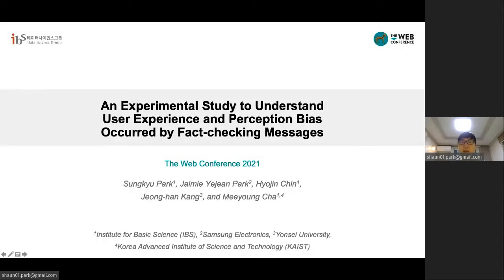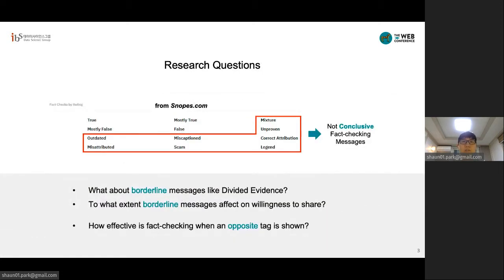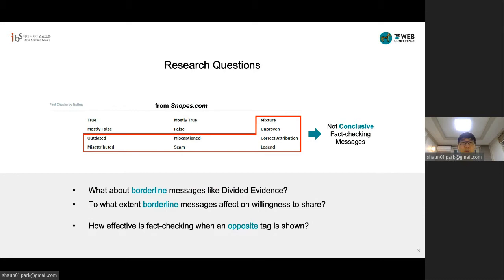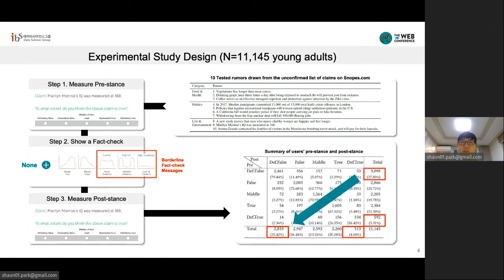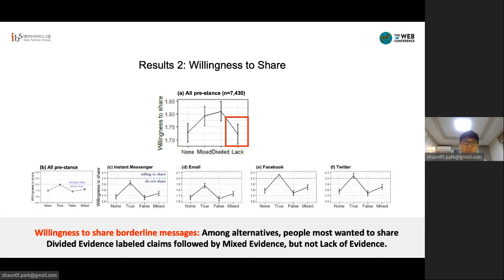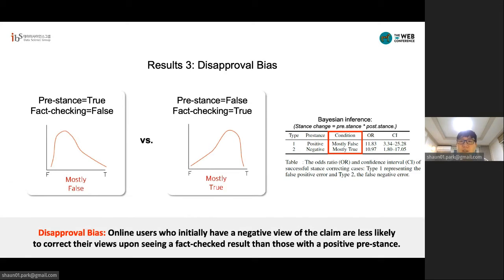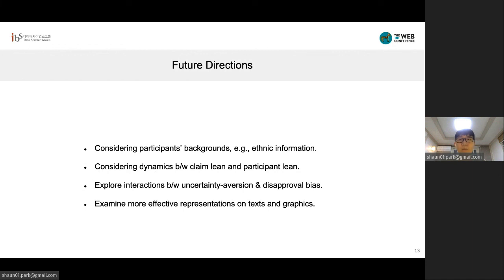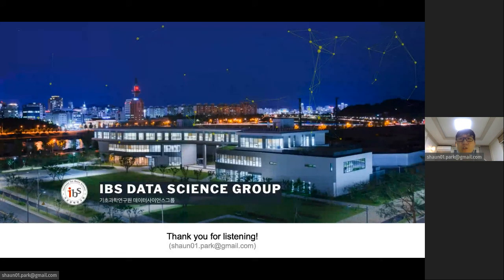An Experimental Study to Understand User Experience and Perception Bias Occurred...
An Experimental Study to Understand User Experience and Perception Bias Occurred by Fact-checking Messages

Authors: Sungkyu Park: Institute for Basic Science (IBS); Jamie Yejean Park: Samsung Electronics; Hyojin Chin: Institute for Basic Science (IBS); Jeong-han Kang: Yonsei University; Meeyoung Cha: Korea Advanced Institute of Science and Technology (KAIST),  Institute for Basic Science (IBS)